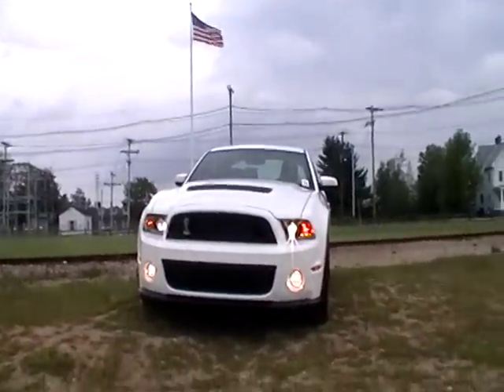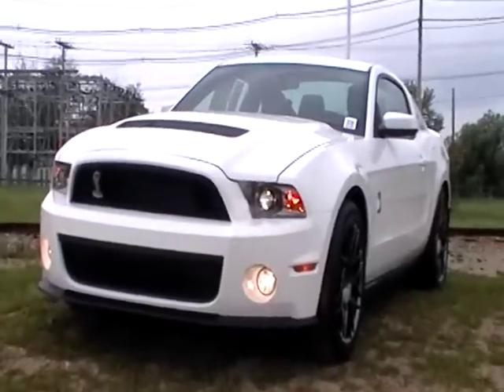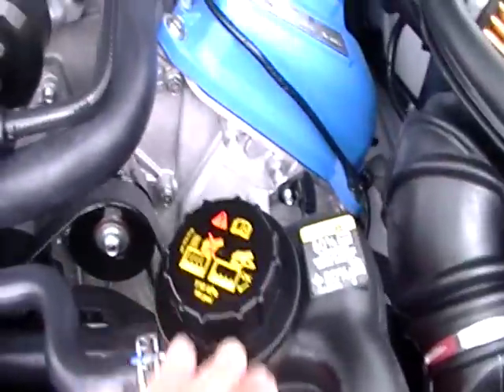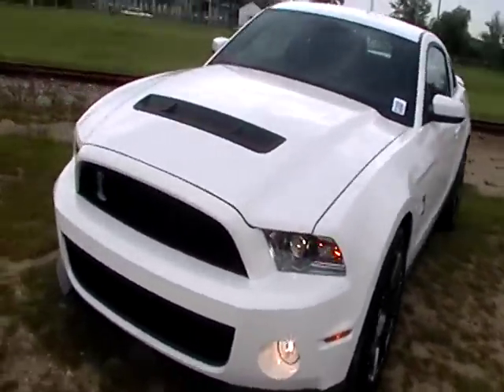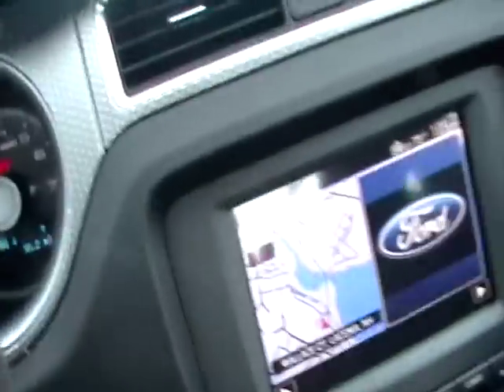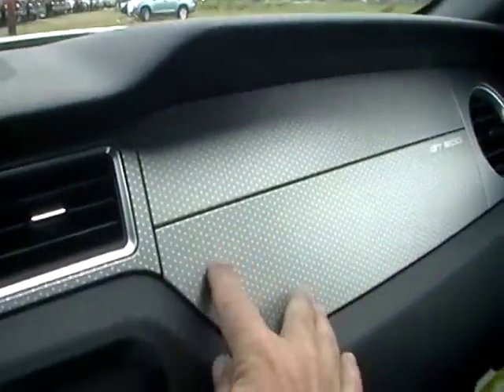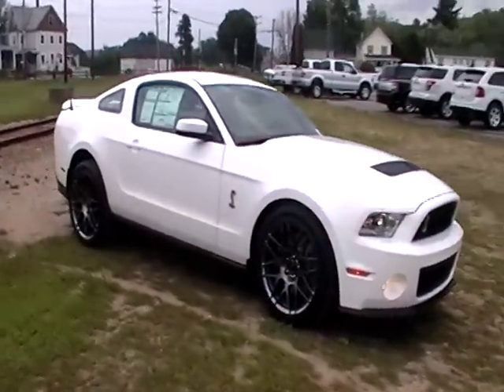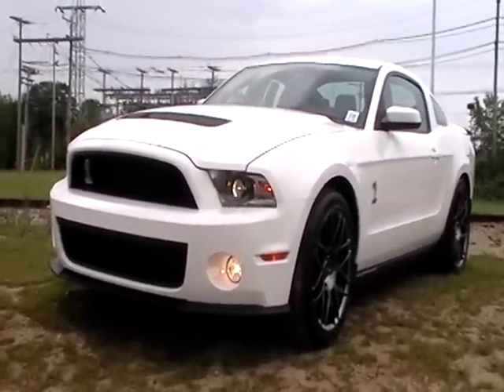2012 FORD SHELBY MUSTANG COUPE SVT 500 TURBO WHITE NAVIGATION LEATHER $55940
Over 1,200,000 views 250+ videos

Has the top 20 walkaround videos on the home page and separate pages for the most recent Cars, SUV'S and Trucks reviewed

Has the most recent videos I have posted

walk around videos have Over 1,200,000 views 250+videos

2012 FORD SHELBY MUSTANG SVT 500 WHITE WITH NAVIGATION LEATHER $59940